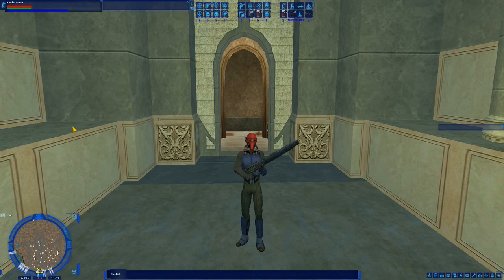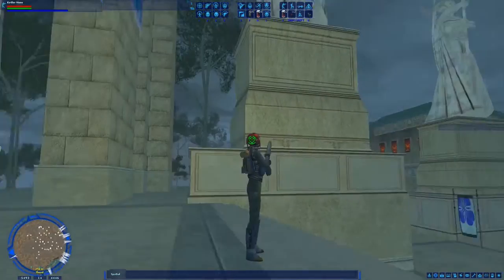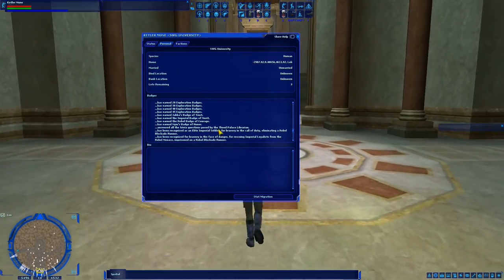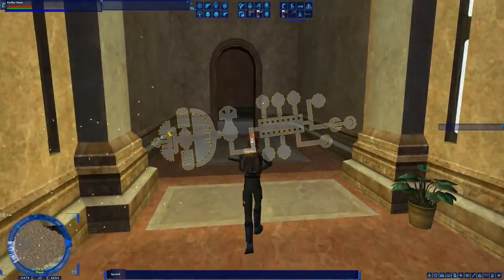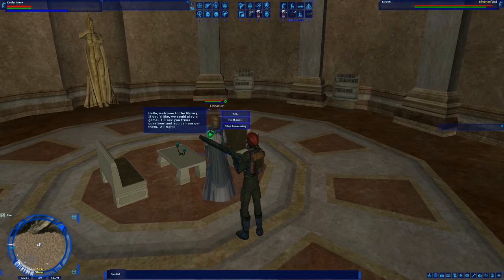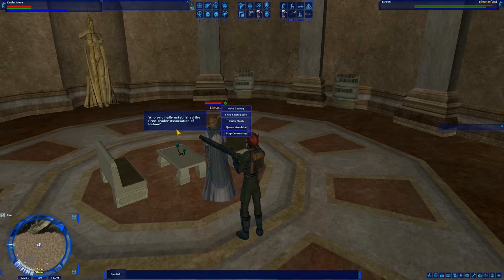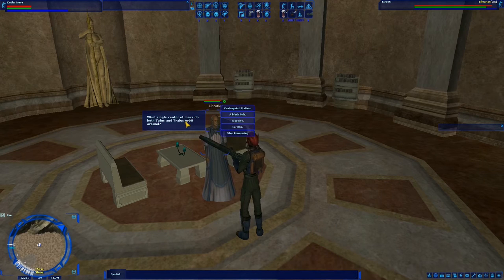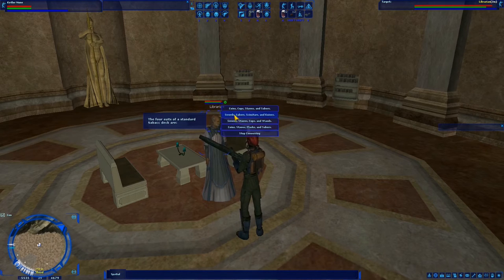SWGEmuEdu - Ep.98 - Theed Palace Librarian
The Theed Palace Librarian is a short little trivia game you can do to earn a badge for your character's bio.

Answers:
Shep Contopault
Hard to open
Centerpoint Station
43,000
Naboo
25 hours
Quelii
Lok
9
Three
Exar Kun
Rendili Stardrive
Coins, Staves, Flasks, Sabers
The Sarlaac
Only in Your Dreams
11011101 #2
Wegsphere
Y-Wing
Twin Ion Engines
Serpent Rain